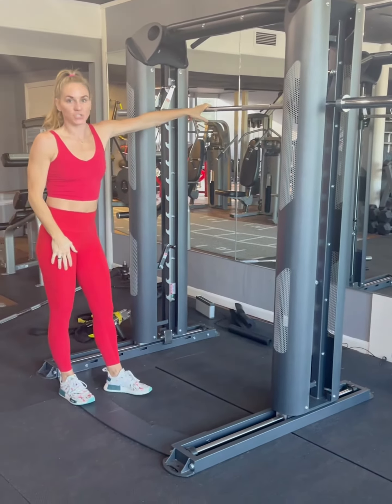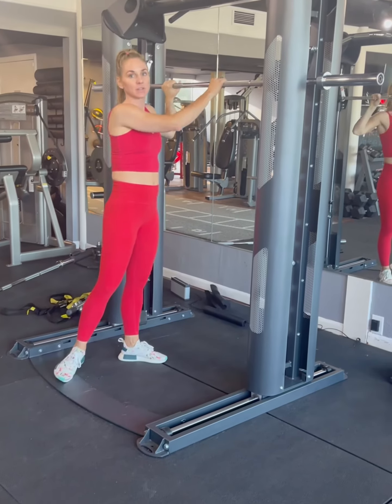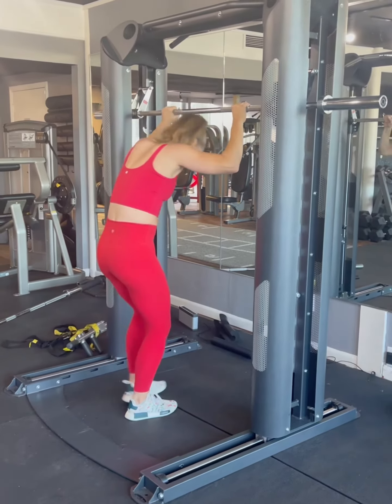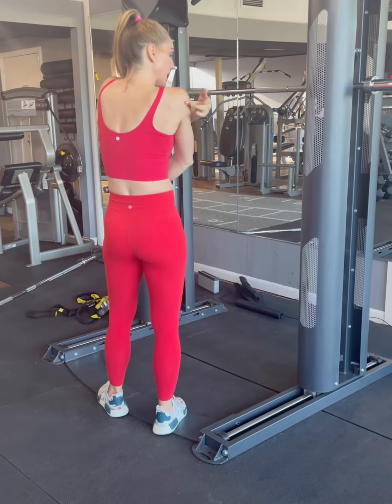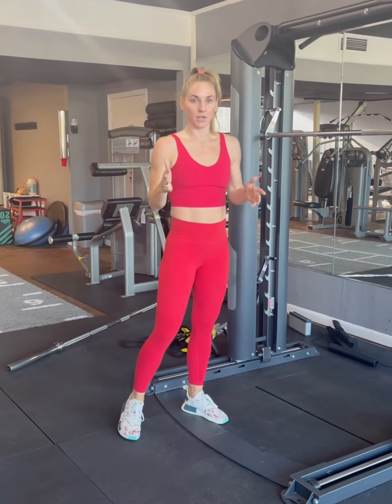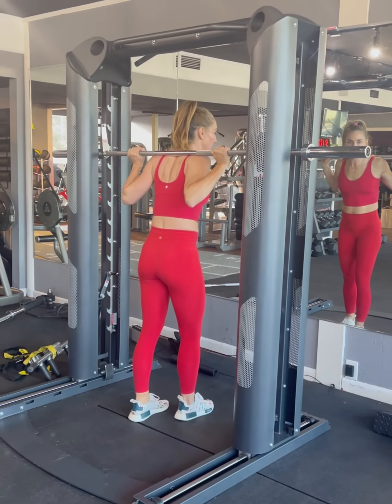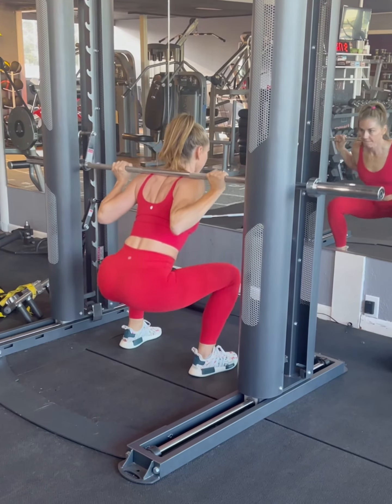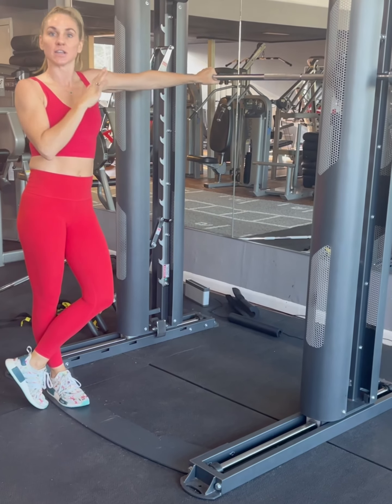GYM PROGRAM SMITH MACHINE SQUATS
FB: Cynthia Williams Wellness

Shop my favorite workout gear abs supplements here ⬇️

Shop Nuethix- Code is Cynthia to save 10%

Shop Svetle Belle Athletic Wear - Code is Cynthia to save 30%

Shop Bad Athletics Protein - Code is Cynthia save 10%